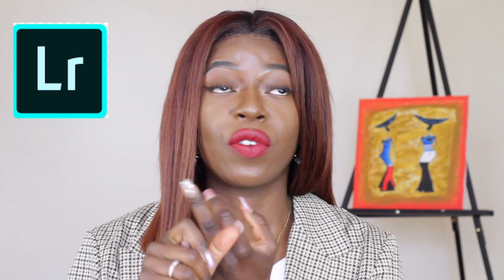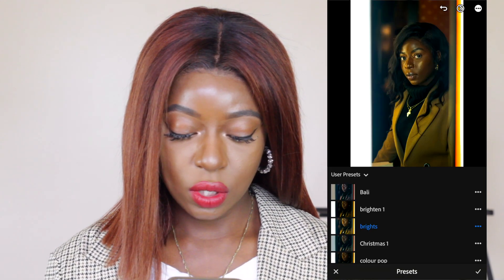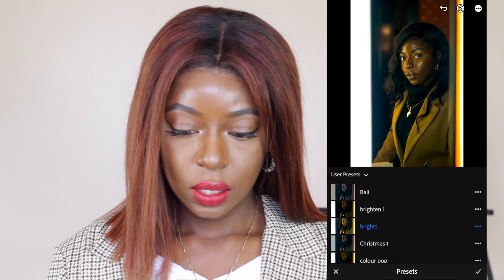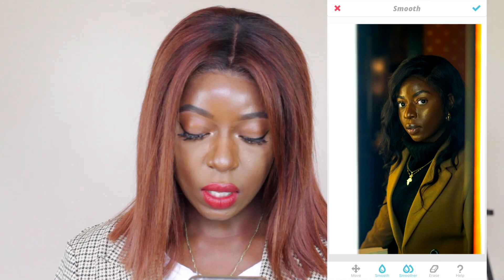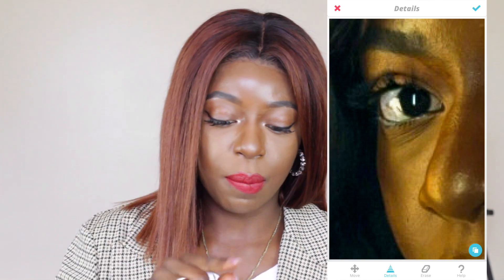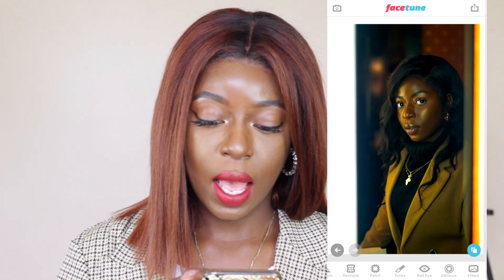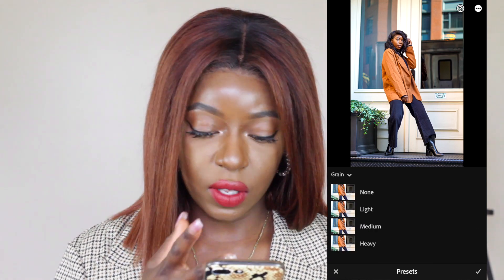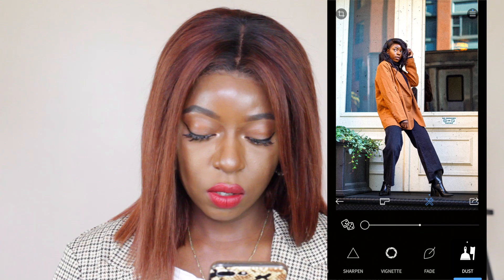HOW TO EDIT INSTAGRAM PHOTOS | SOUTH AFRICAN YOUTUBBER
Hello Hi!!!

Hope you are all well, so today I'll be showing you how I edit my Instagram pictures.

Apps i use can be found on iOS and Android too:

FACETUNE
LIGHTROOM
RNI FILMS